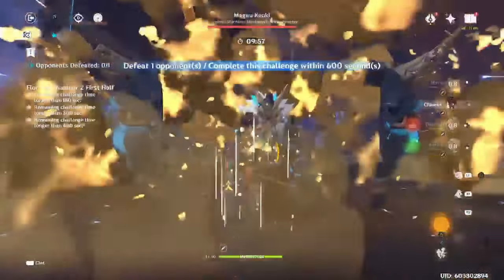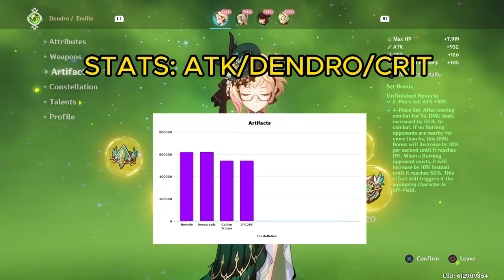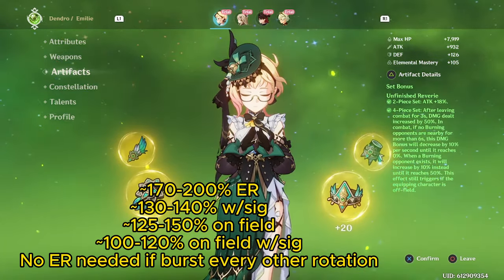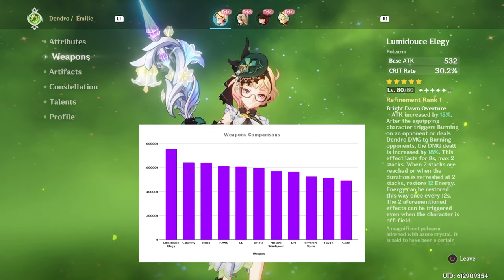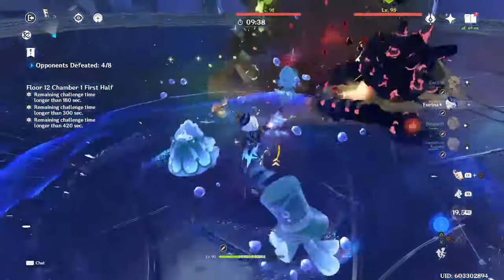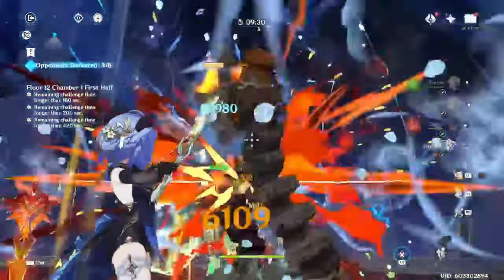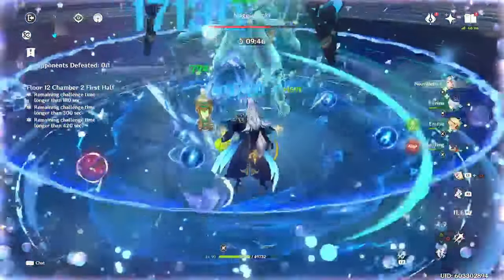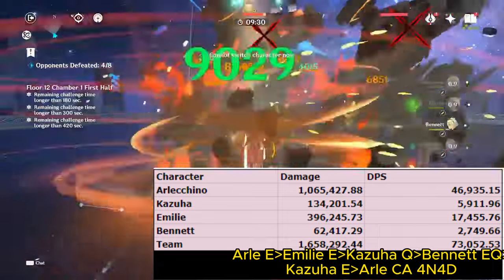Emilie is the STRONGEST Dendro DPS?! ~ Emilie Build Guide | Genshin Impact 4.8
Emilie is the newest character in Genshin Impact, and she is quite powerful with a ton of future potential! In this video I will show you everything that you need to know to get the most out of your Emilie.

00:00 Intro
00:10 Talent Priority
00:37 Combos
01:35 Artifacts & Energy Requirements
02:56 Weapons
03:31 Teams
04:03 Onfield DPS Team
06:04 Melt Teams
07:27 Vape Teams
08:32 "Mono Pyro" Teams
09:42 Quickburn Teams
11:43 Constellations & Vertical Priority
14:47 Conclusion
14:58 Outtro